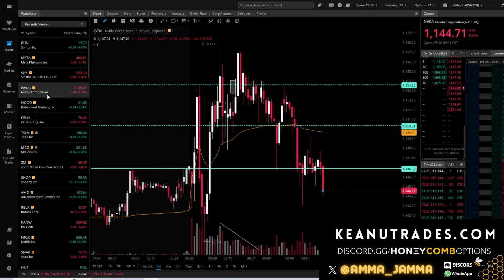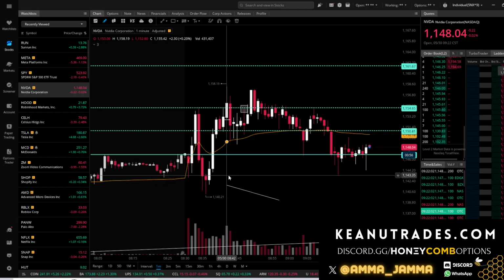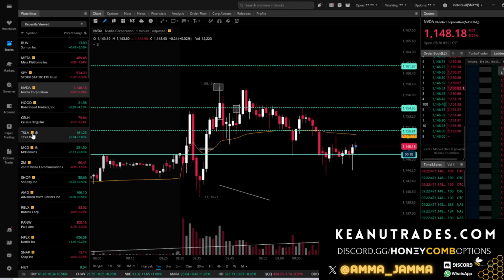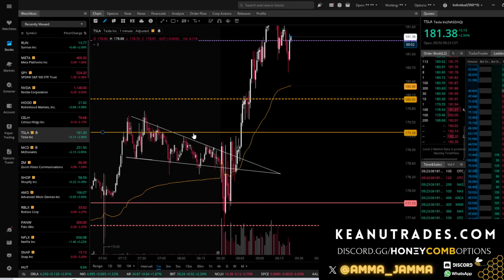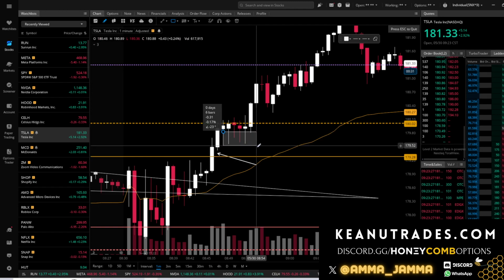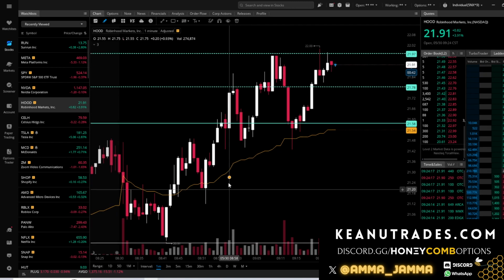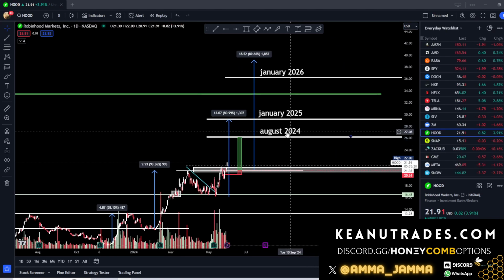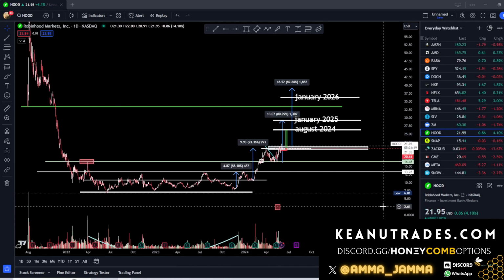Day Trading Recap and TOP swing setup for JUNE!!!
check me out on twitter/X